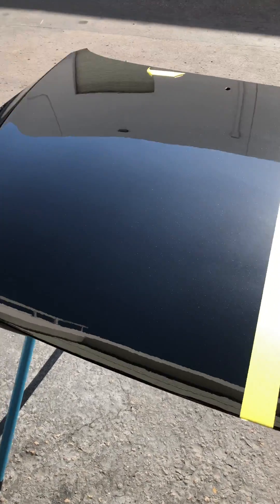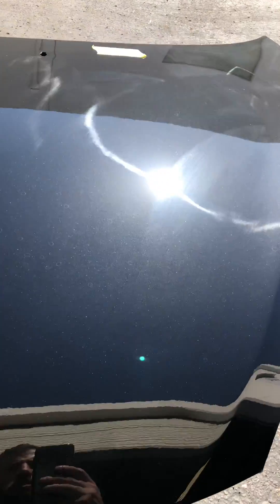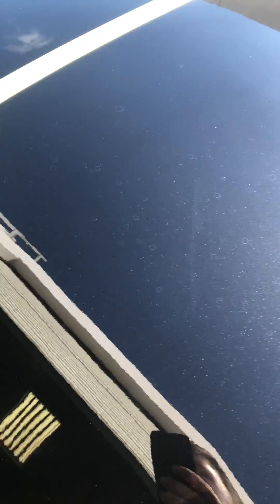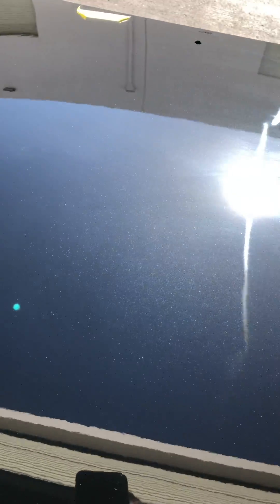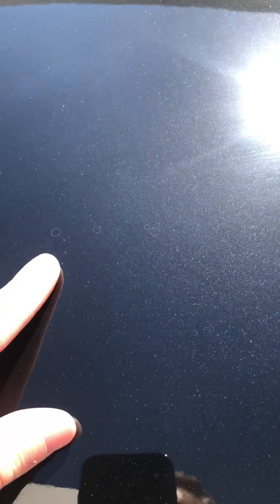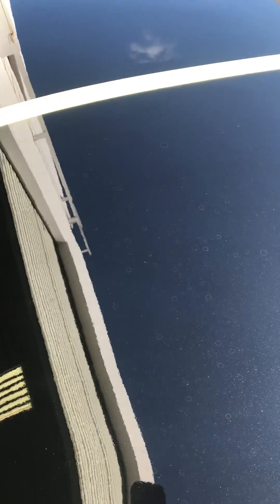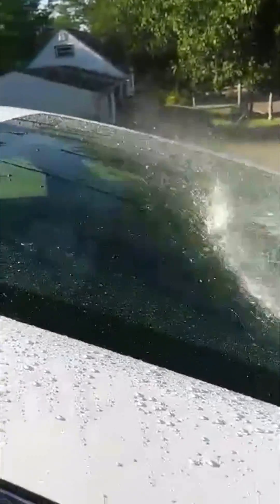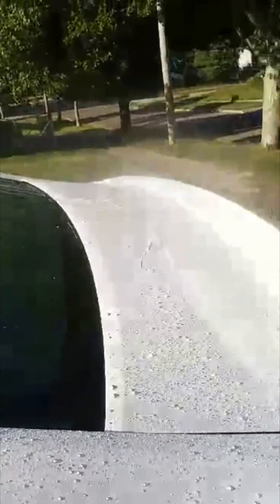Graphene Vs Ceramic Coating - Water Spot Resistance | Ethos Car Care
Is Graphene Matrix better at preventing water spot damage than Ceramic Coatings?

Ceramic Coatings main achilles heel has been water spotting/etching. Park your car next to a sprinkler or catch a brief rain shower and you can find yourself extremely disgruntled and frustrated that the coating you have chosen to protect your vehicle has left it spotted and etched.

Our Breakthrough Graphene Matrix technology takes all the advantages of Graphene (The strongest, thinnest material in the world) and pairs it into an easy to install hand applied coating.

With Graphene Matrix you can expect an increased resistance to water spotting comparable to Ceramic Coatings.

In addition you can expect:

-Durability Measured in Years, Not Months -  Finally achieve 5+ years of protection from just one, easy application

-Superior Strength and Flexibility - Long term protection against paint fading, oxidation, UV rays, bug etching and water spotting

-Incredible Hydrophobic Properties - Repels water and contaminants unlike any other product before

-Imparts a Rich, Deep Shine and Ultra-Slick Coating - Creates stunning reflections while leaving a silky smooth finish behind

-High Temperature Resistance 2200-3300*F - Designed to withstand the toughest of conditions

THE MOST ADVANCED NANOTECHNOLOGY INFUSED COATING ON THE MARKET

Graphene Matrix creates an extremely durable protective coating with superior strength, flexibility and repellency that enhances and maintains vehicle finishes. A revolutionary DIY coating with cutting edge Graphene technology that creates remarkable shine and protects any vehicle effortlessly.